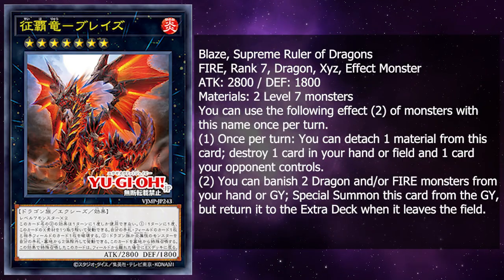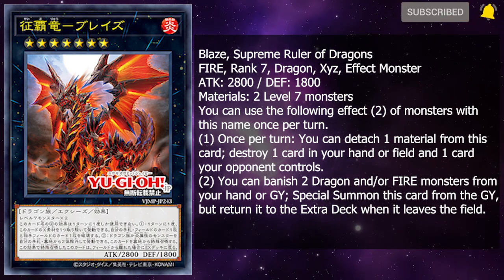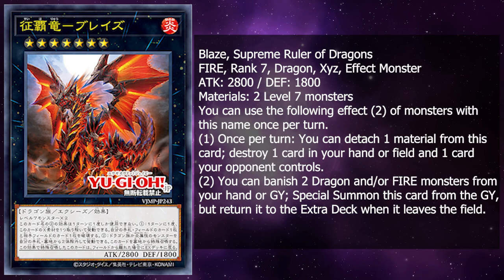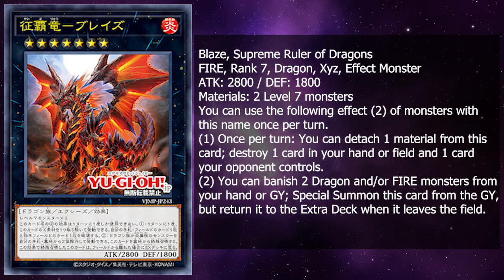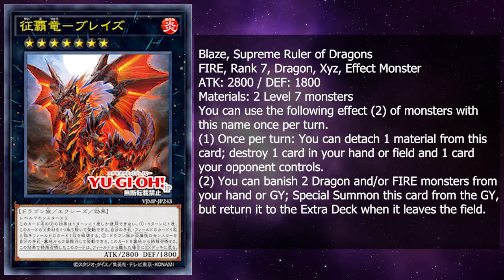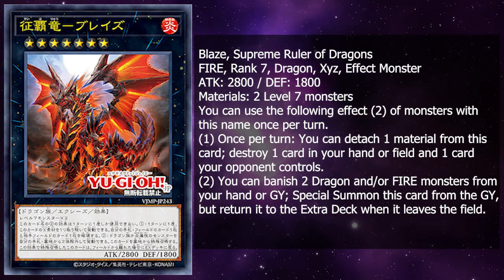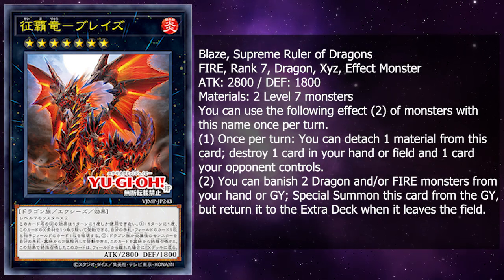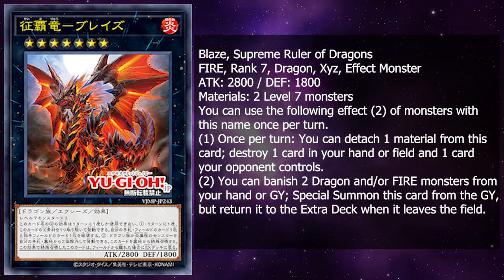Yu-Gi-Oh! Blaster 2.0 Is Here And It Is Cool?